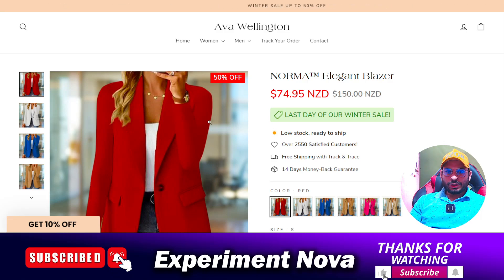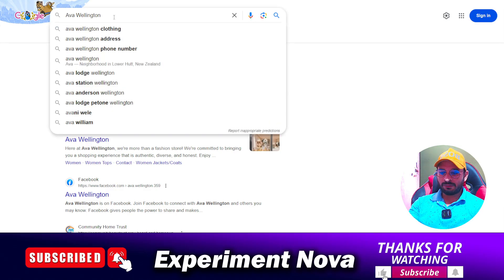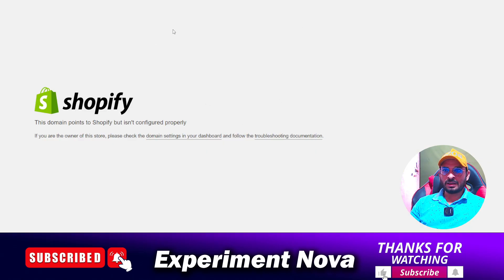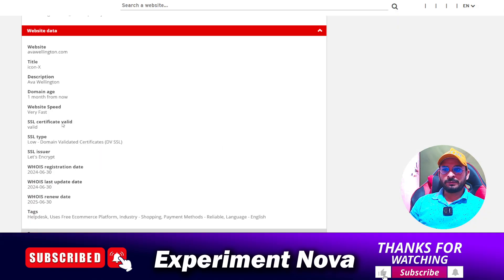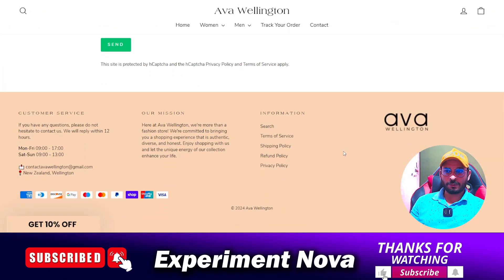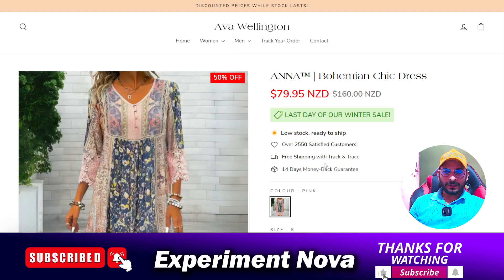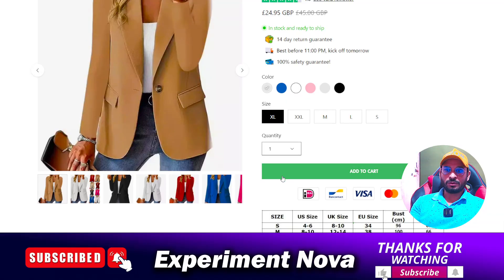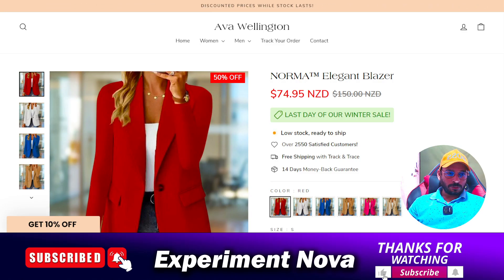Ava Wellington Review | Is Ava Wellington scam or legit [ Warning Don't buy ]